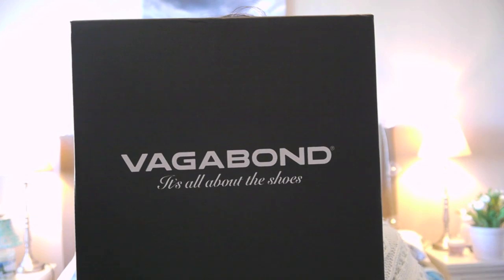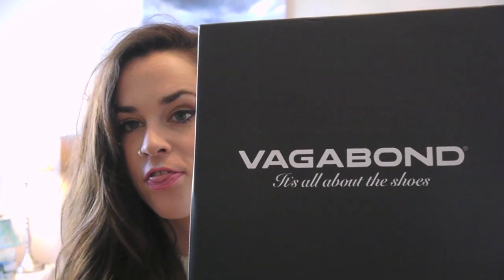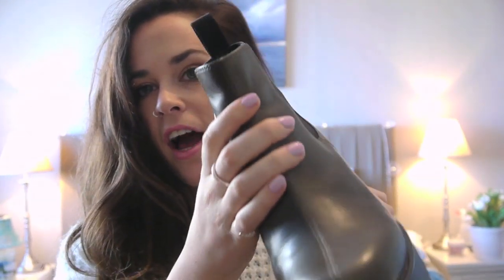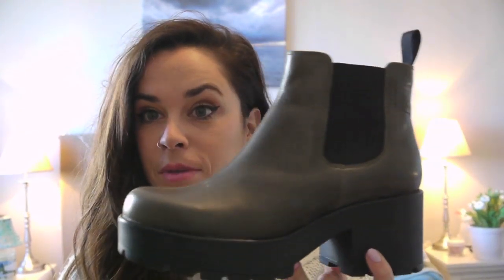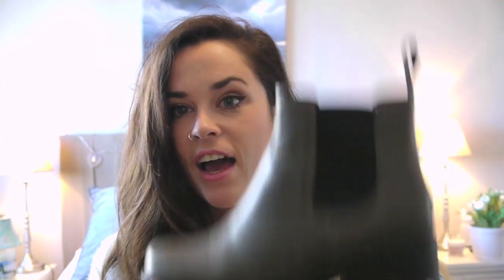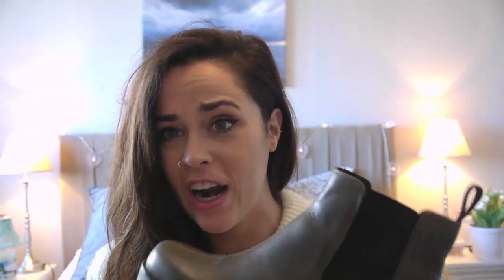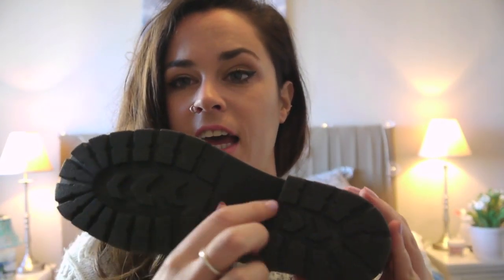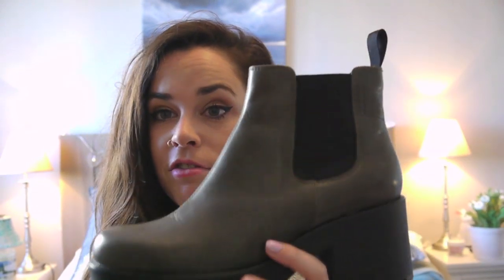SHOE UNBOXING | VAGABOND BOOTS | RoisinThora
MUSIC: Get Outside! by Jason Farnham. Available from Youtube creator tools